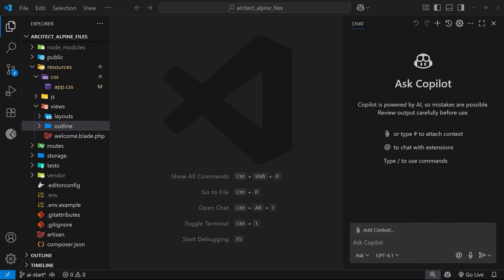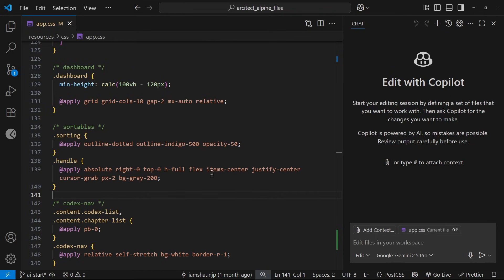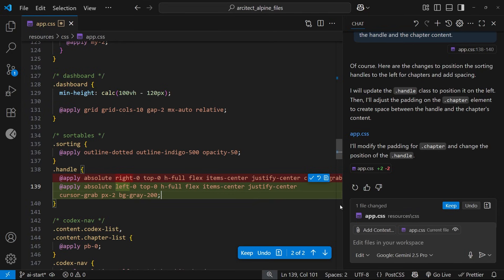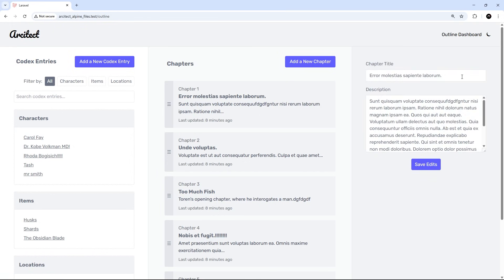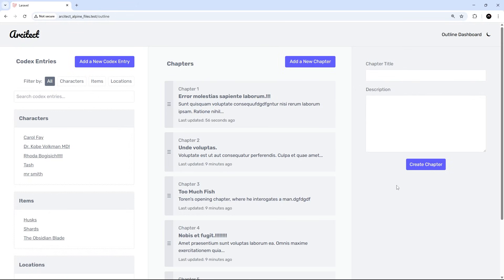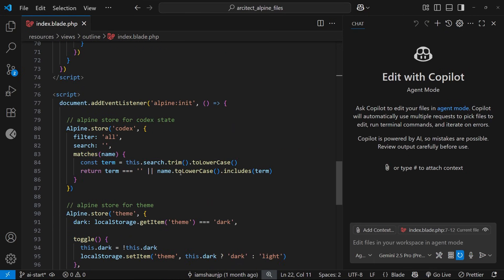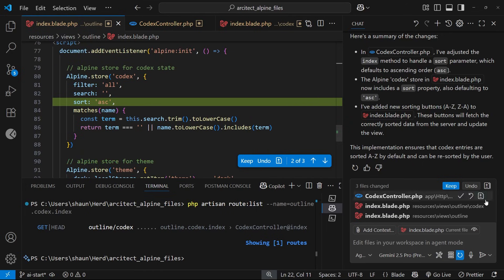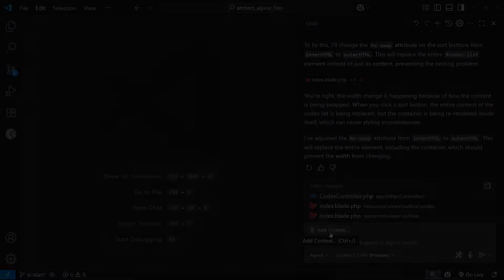Coding with AI #4 - Edit & Agent Modes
In this course, you'll learn how I code with AI (using Copilot in VS Code). Along the way I'll show you a few features and tricks that have helped me - including custom instructions, MCP servers and built-in tools.